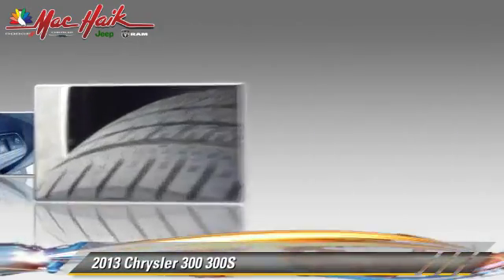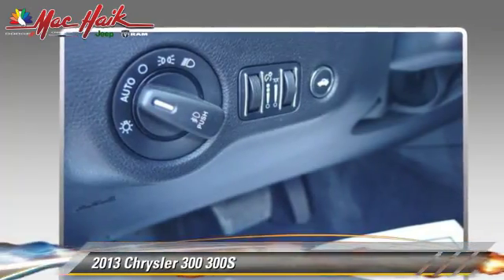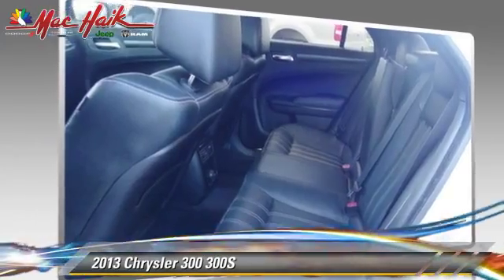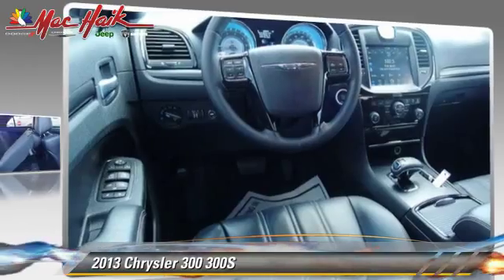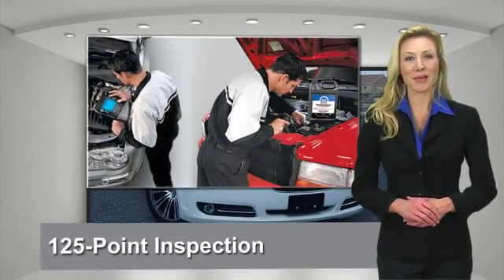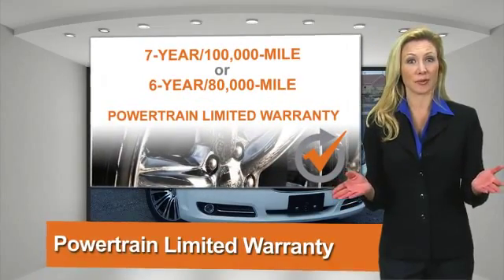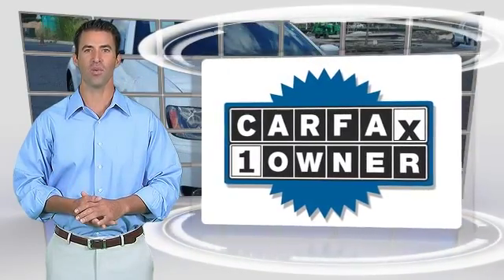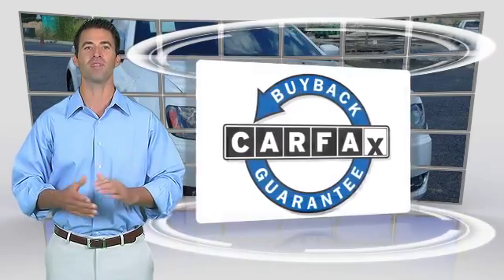Mac Haik Dodge Chrysler Jeep, Georgetown TX 78626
[DFIN:3:3169610:I:2697:21BA7FB1:1eda6b9a5ae9d4e822a55b746b7aa3ab]